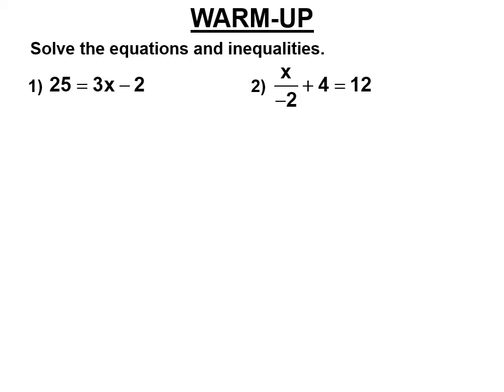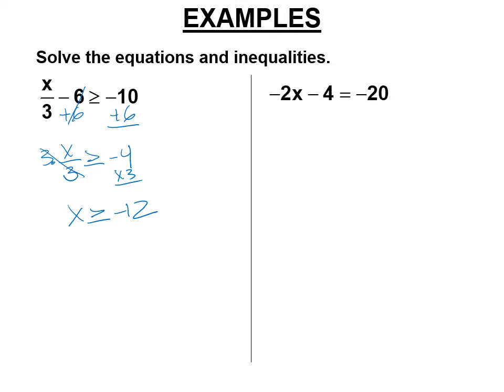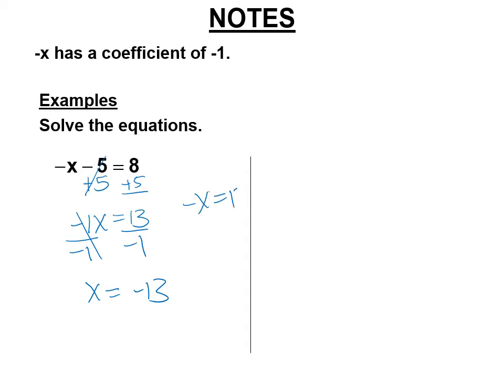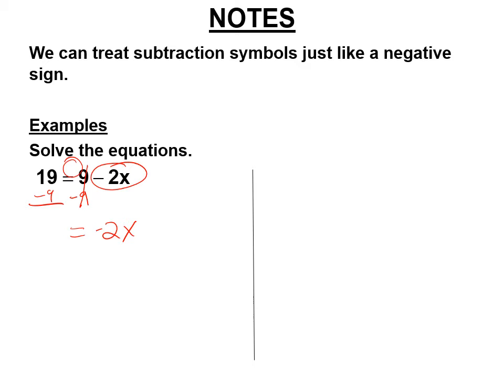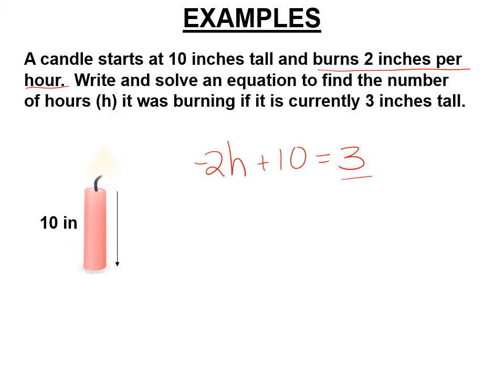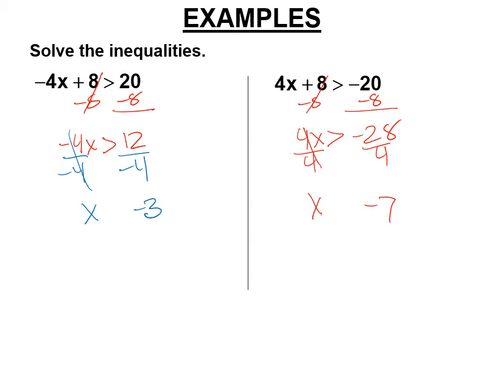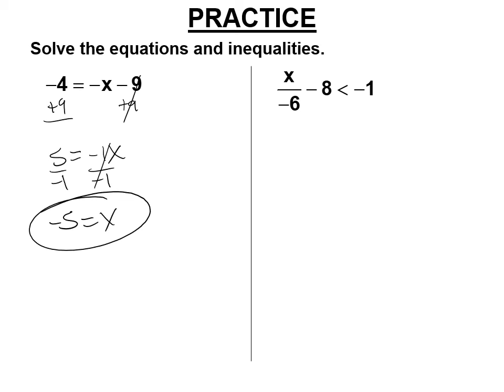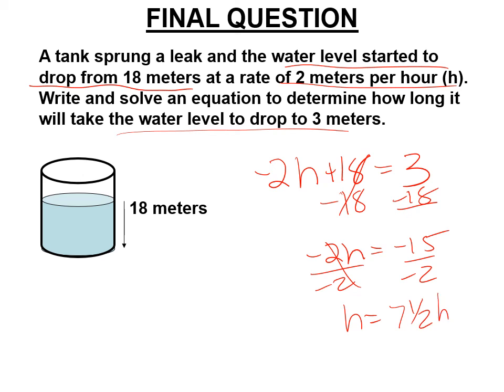11 9 Solve Two Step Equations and Inequalities with Negatives